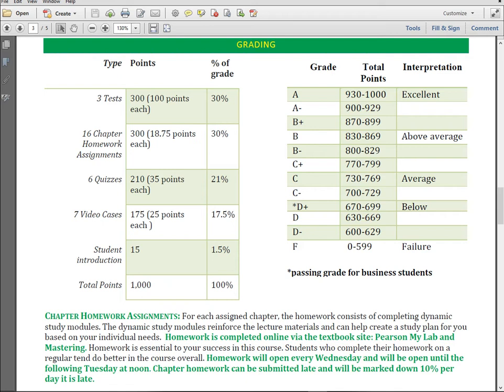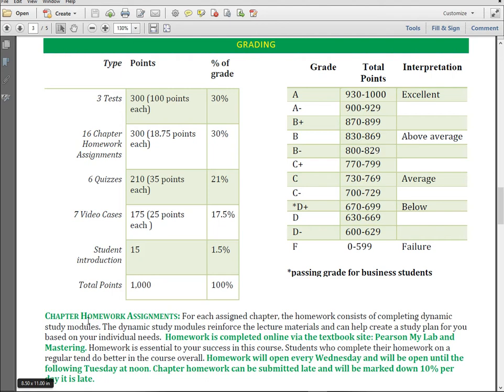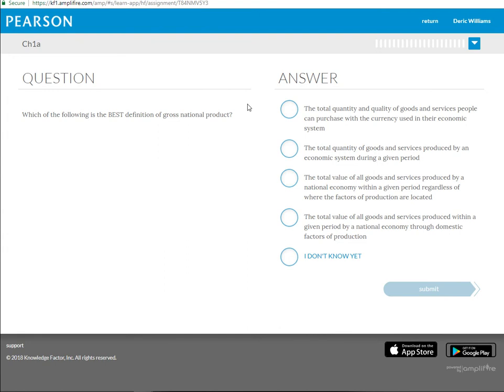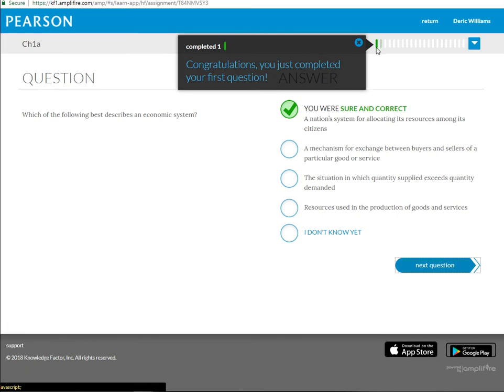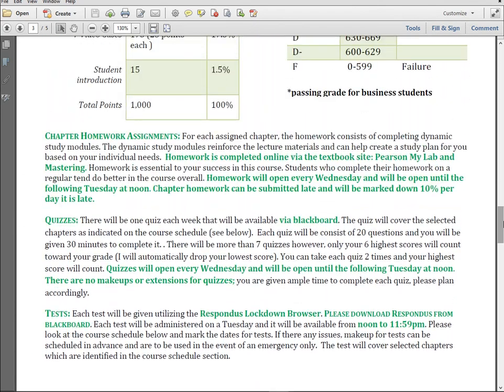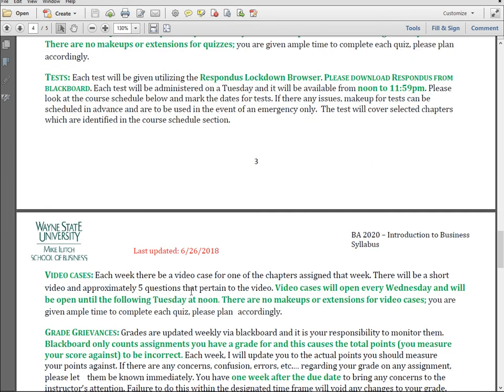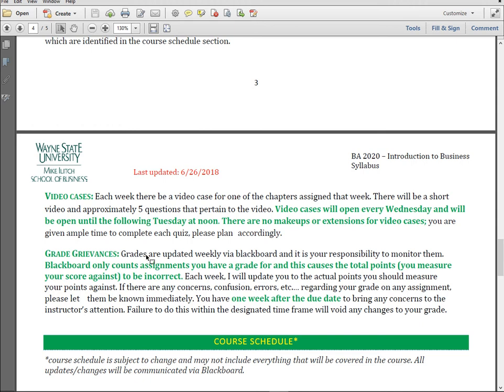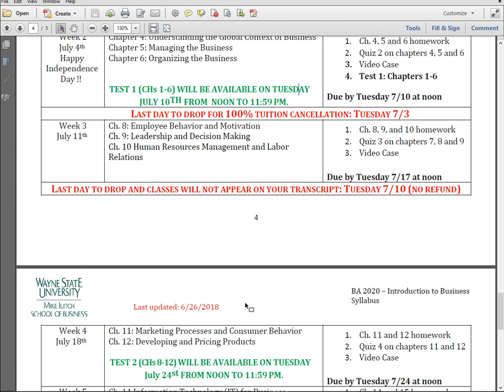BA 2020: Syllabus Overview-Online Section